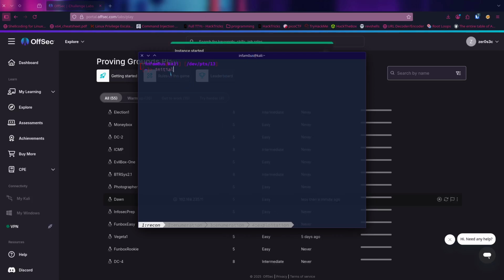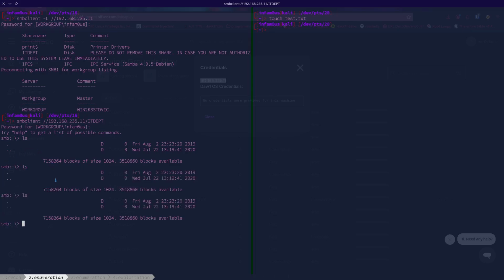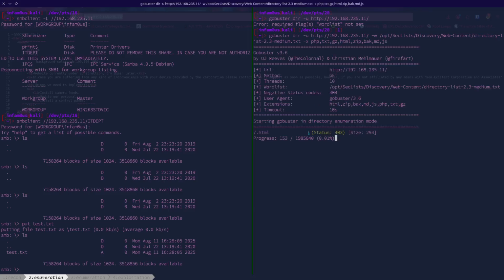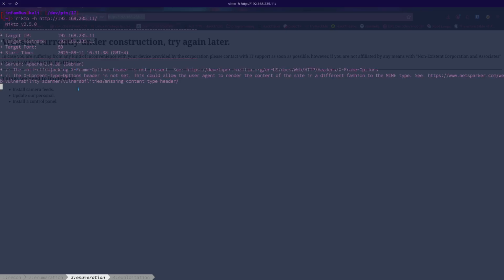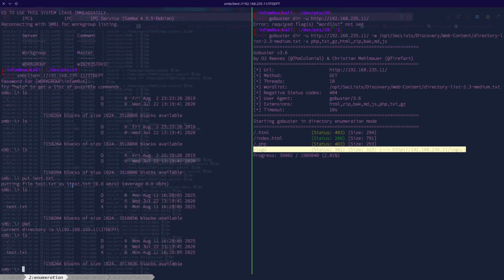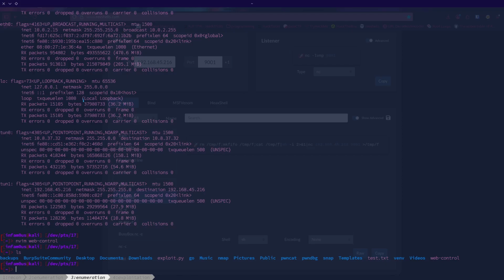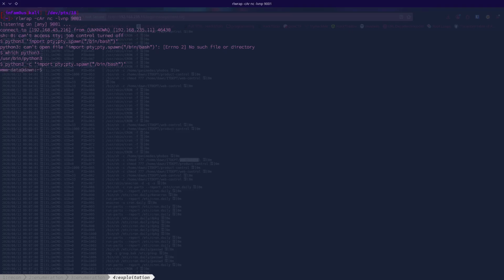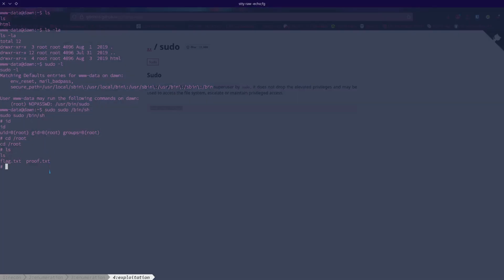Offsec - Dawn (CTF Walkthrough)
Hey, In this video I will walk you through my mindset when solving this CTF.